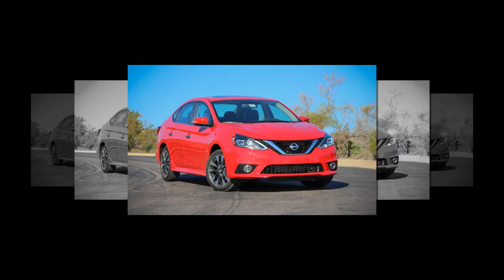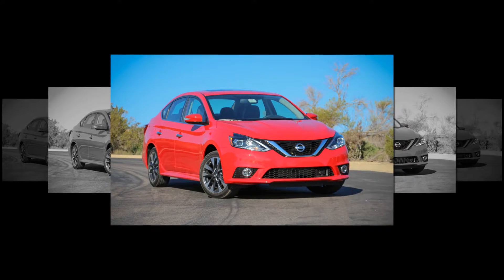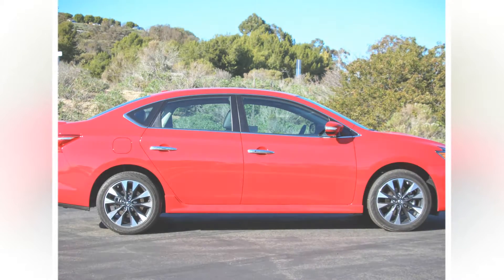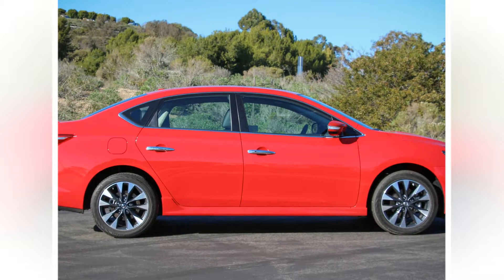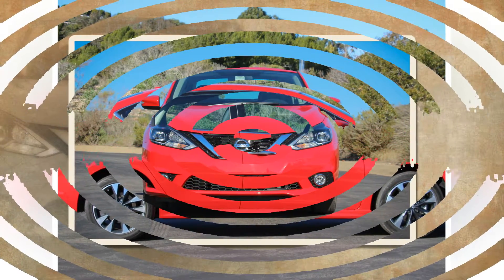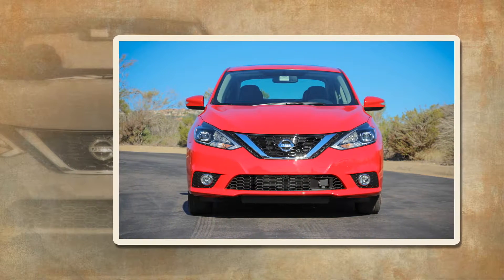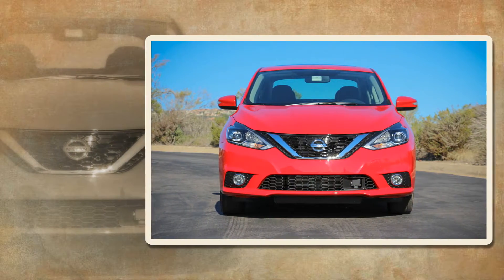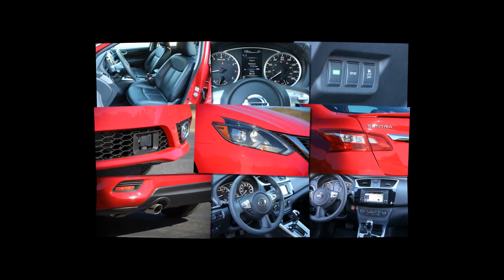2016 Nissan Sentra Review